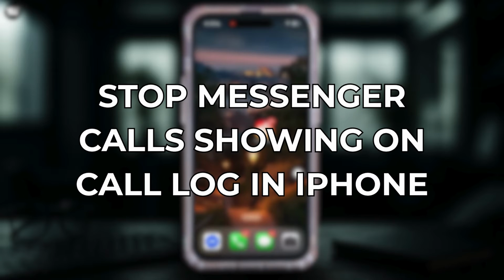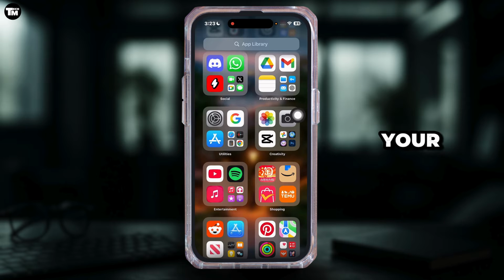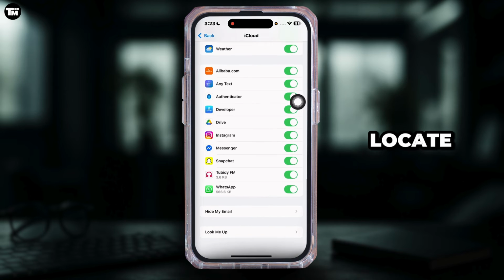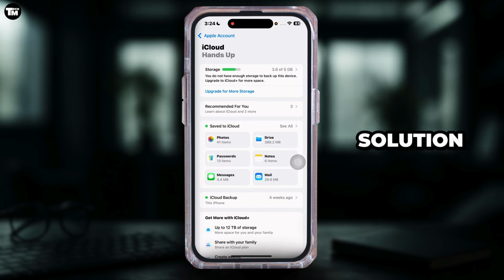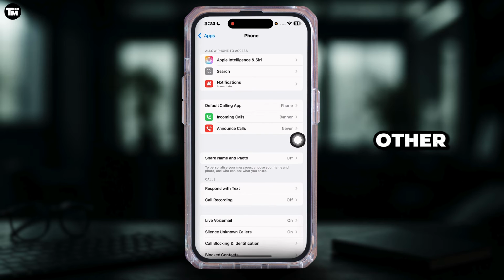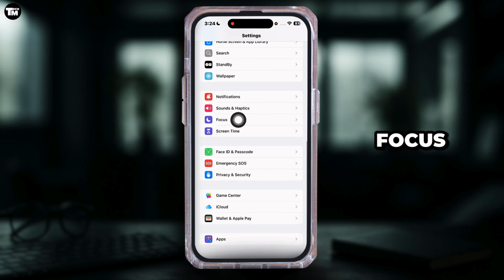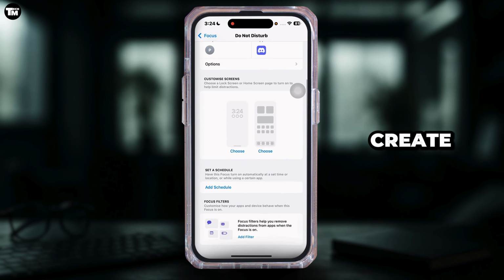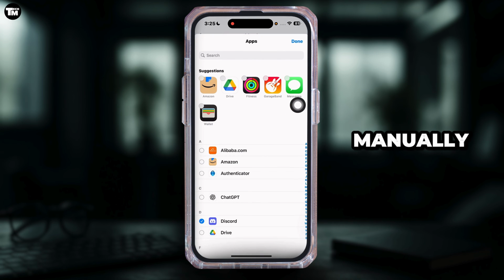How to Stop Messenger Calls Showing on Call Log in iPhone | Hide Messenger Calls From iOS Call Logs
Wondering how to stop Messenger calls showing on your iPhone call log? In this video, we walk you through the only working method to hide Messenger calls from iOS call logs—step by step. Whether you prefer to keep your VoIP activity private or just declutter your phone app, this guide covers everything you need to know to prevent Messenger calls from appearing alongside your cellular calls.